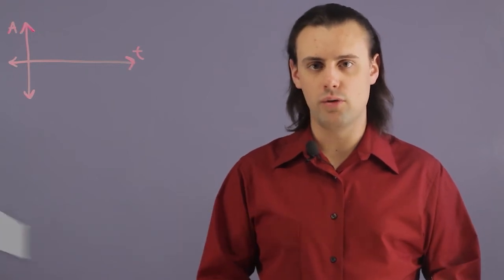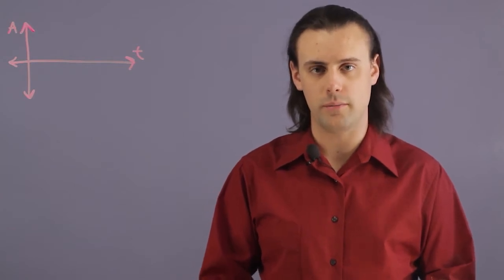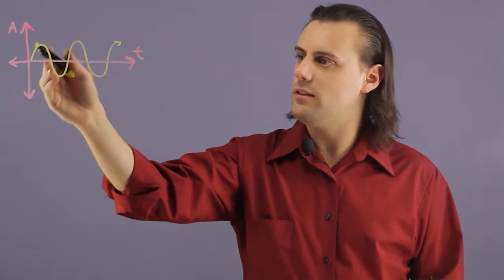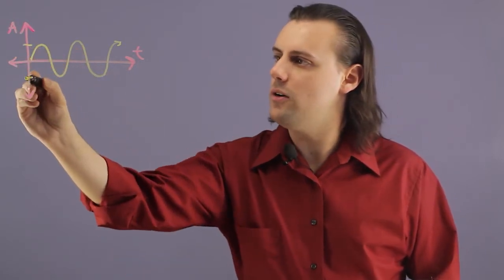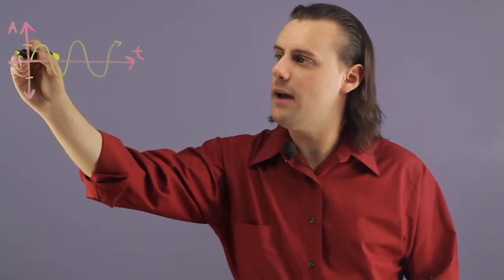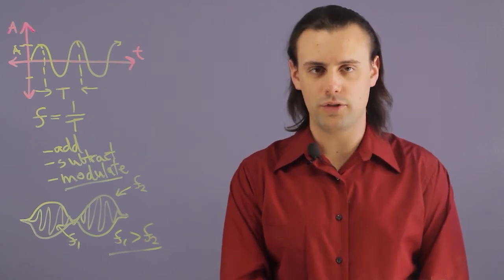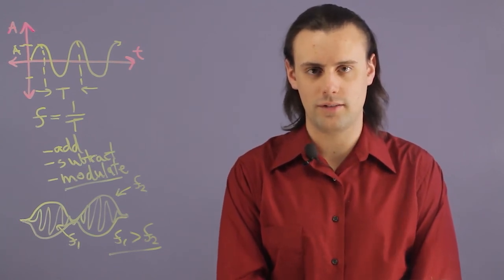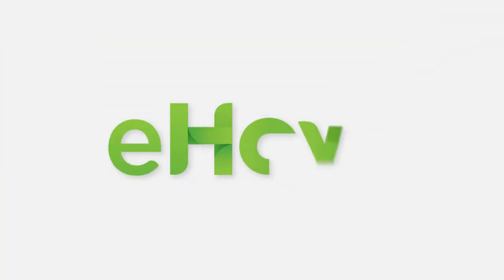What Does the Waveform Tell Us? : Physics & Chemistry Education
The waveform is simply what you would observe on the screen of an oscilloscope when you have an incoming or outgoing signal from some apparatus.  Find out what the waveform tells us with help from an experienced physics professional in this free video clip.

Series Description: Physics is an extraordinarily fascinating topic for a number of important reasons. Get tips on physics and chemistry education with help from an experienced physics professional in this free video series.